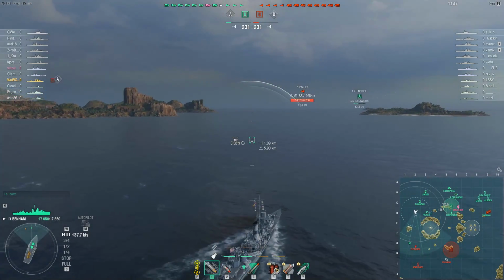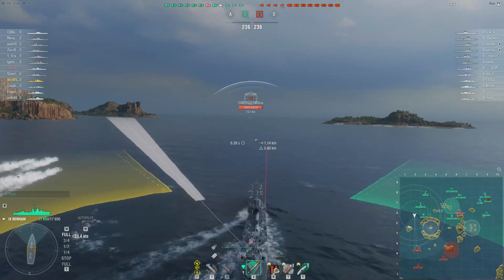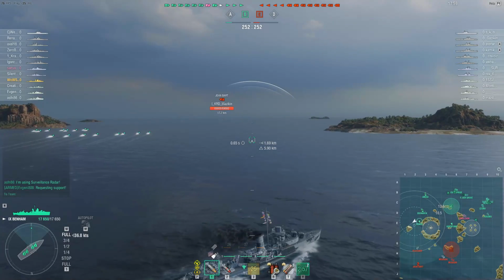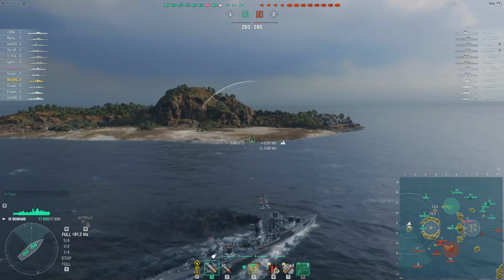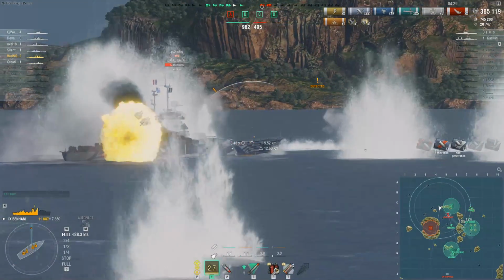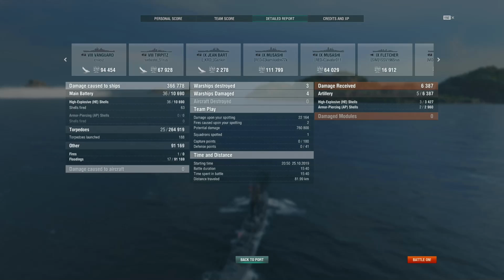World of Warships - Slow Burner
So what do get when a WoWs Community Contributor on an anonymous press account who happens to be ranked third best player on the RU server takes to the sea in the USS Benham?  Watch and find out.

Merchandise!